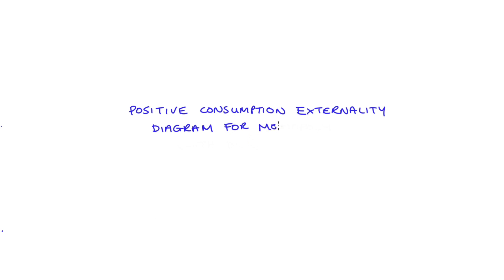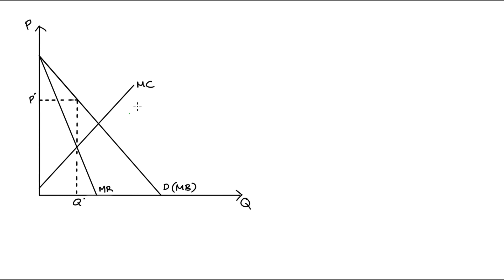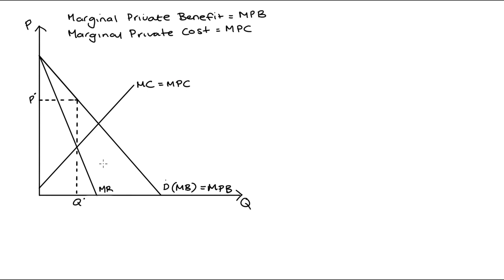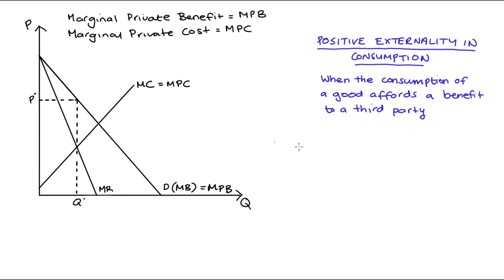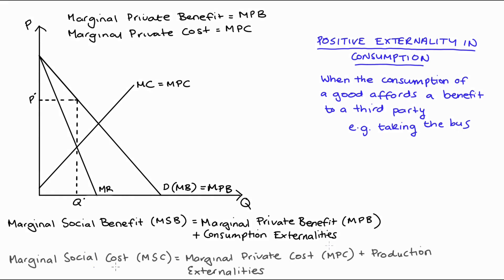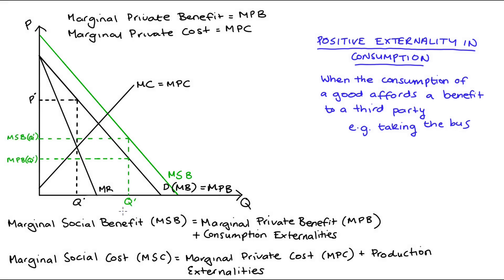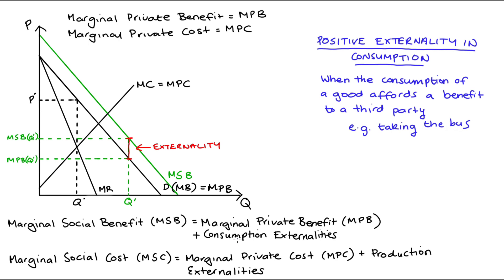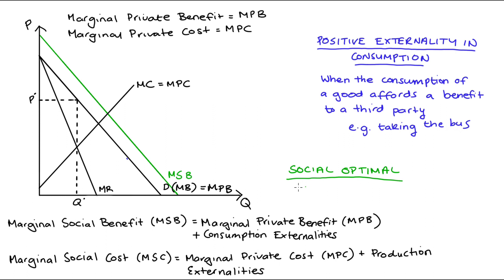Positive Consumption Externality Diagram for a Monopoly (including DWL)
Hi everyone in this video I'm going to go through how to understand our market diagram when we have a monopoly and we also have a Positive Consumption externality, and as part of the discussion, I will go through DWL.

Chapters
0:00 Introduction
0:26 Private Versus External Costs
1:57 Marginal Social Benefit and Marginal Social Cost
2:37 Incorporating the Positive Consumption Externality in the Marginal Social Benefit
3:38 Talking about DWL